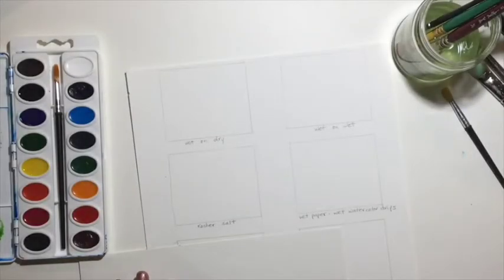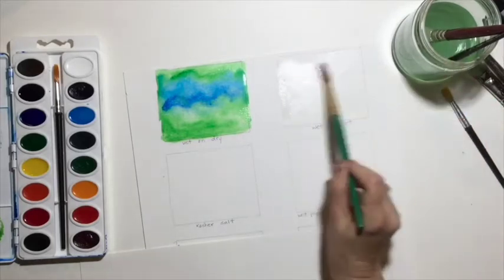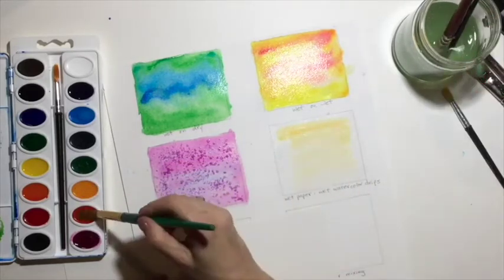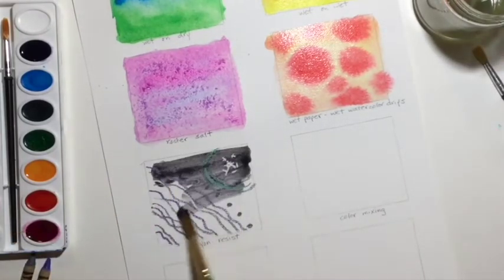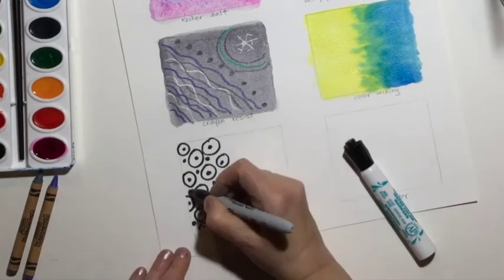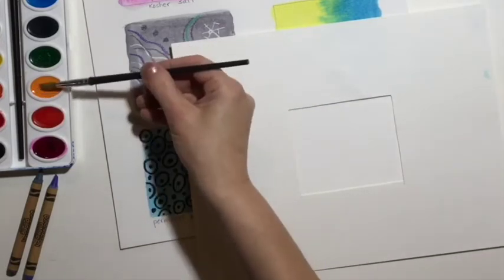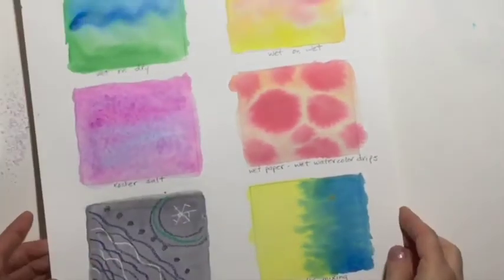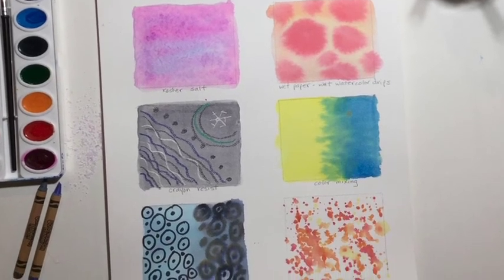Watercolor Techniques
Try these watercolor techniques!